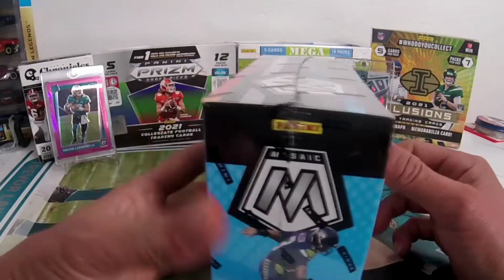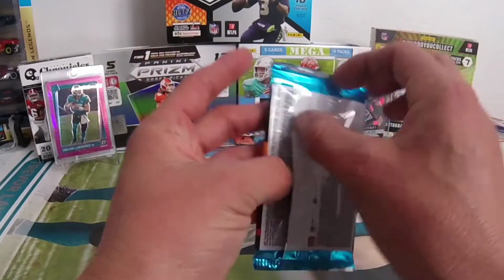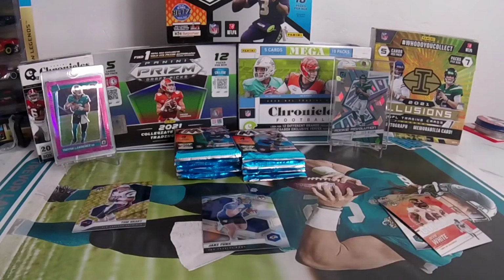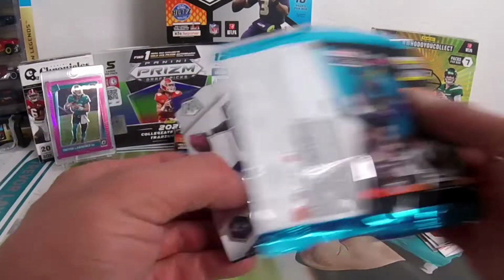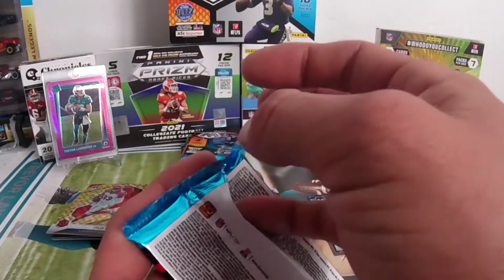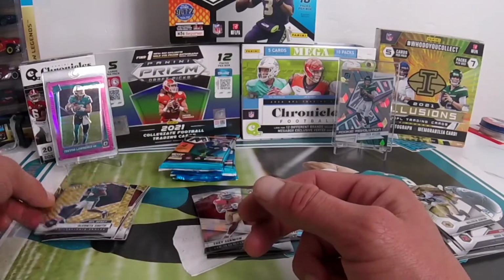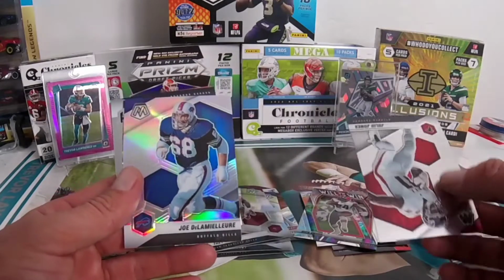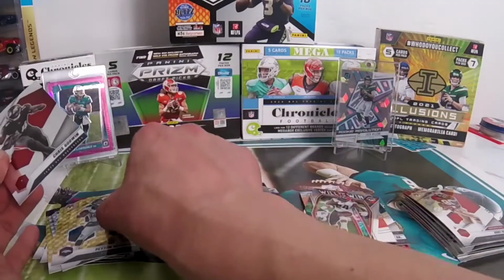2021 mosaic football mega box!!